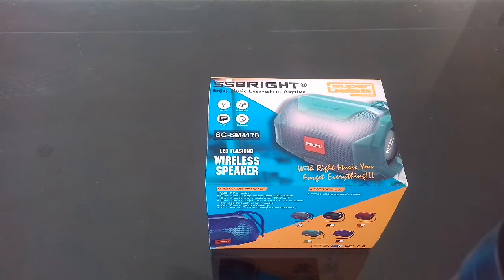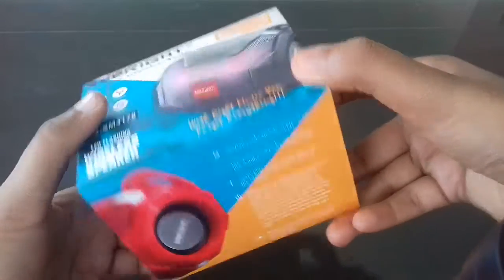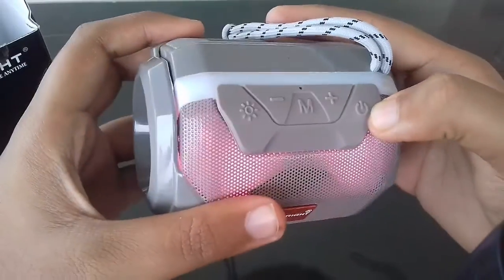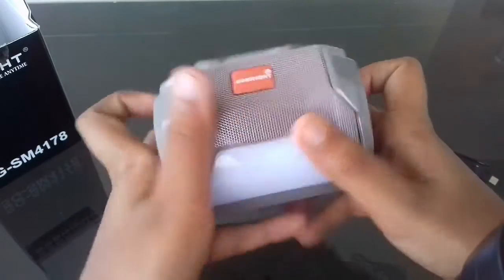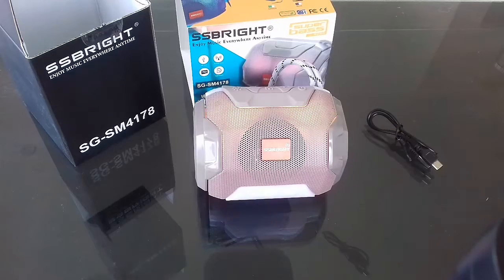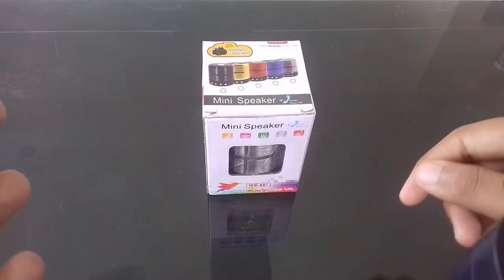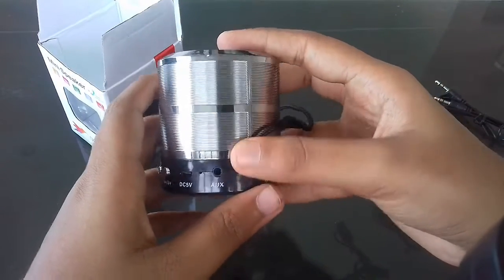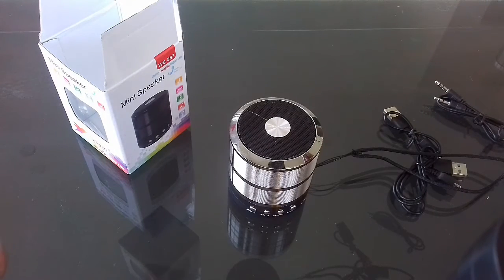Bluetooth Speakers | Unboxing and Review | Priced @ ×××| Best speakers at Mind blowing prices